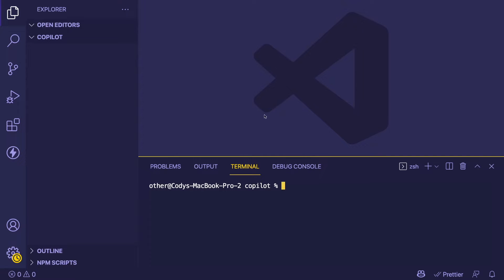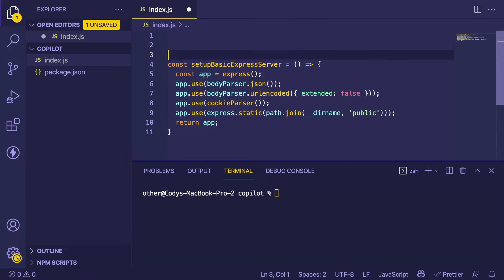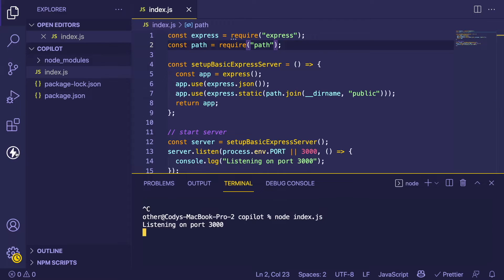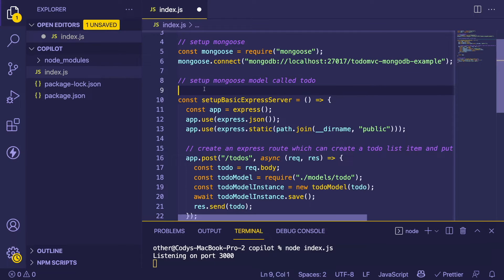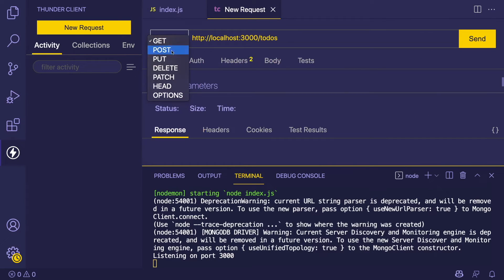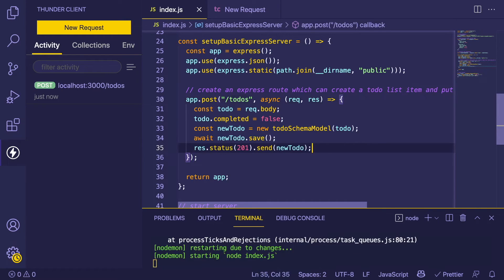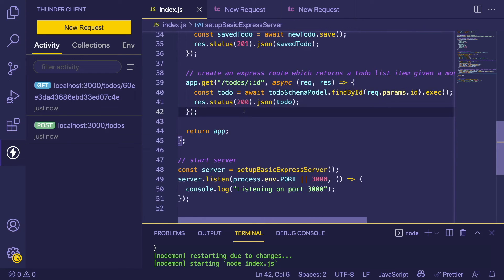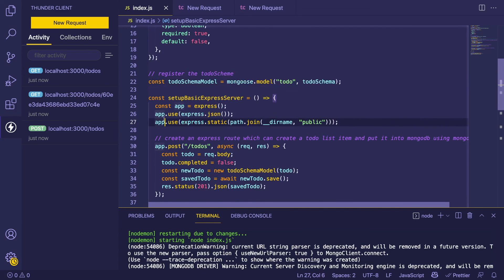Can Github Copilot write an entire express app?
Using copilot to help write a basic express application using mongo and mongoose.